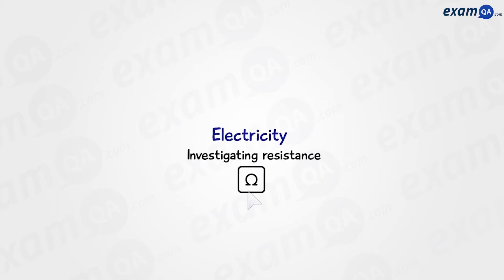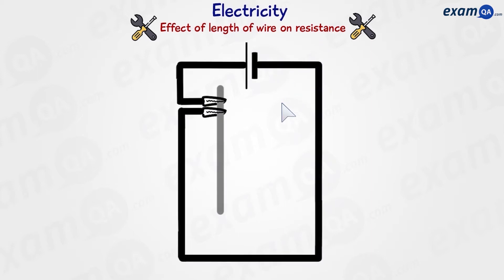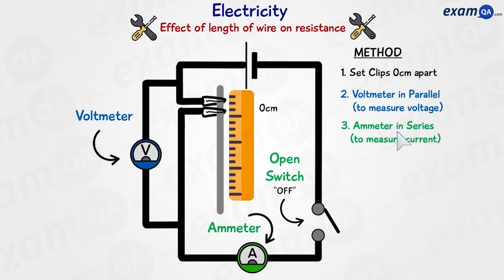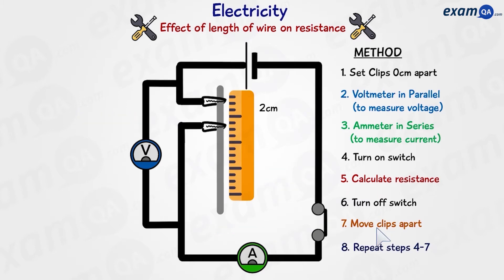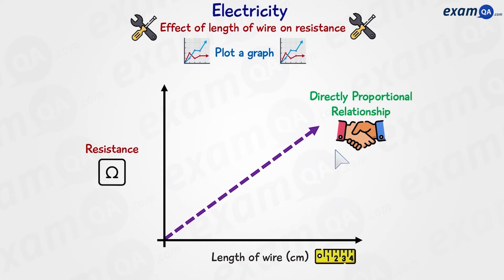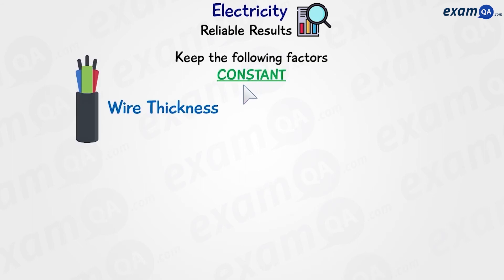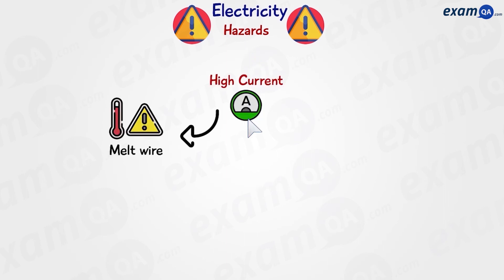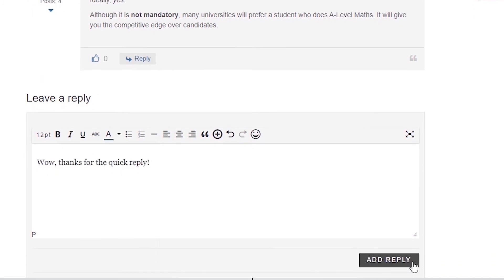Investigating Resistance | GCSE (9-1) Physics